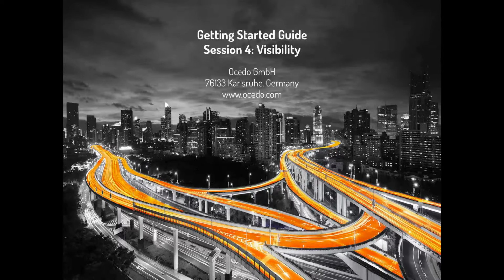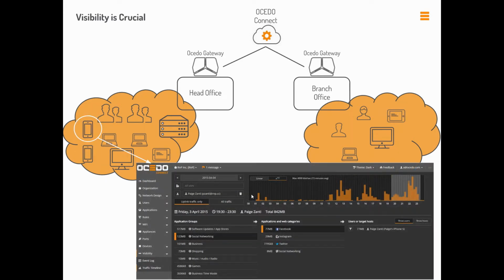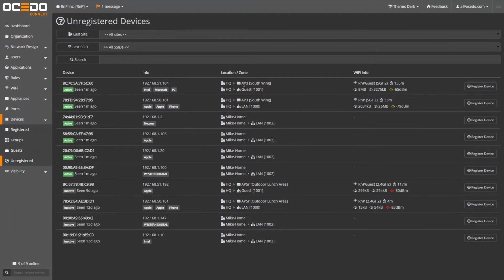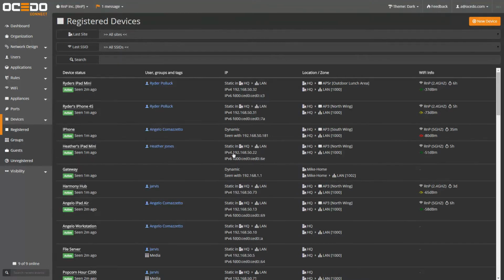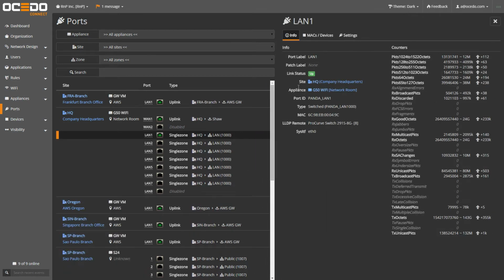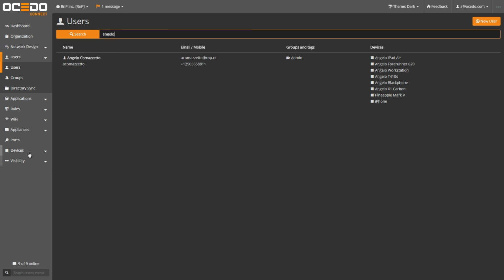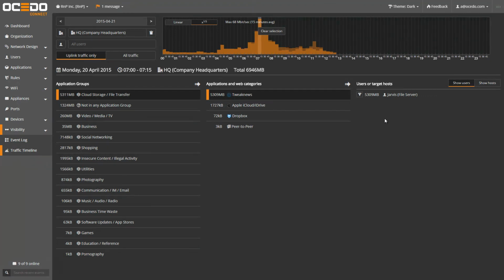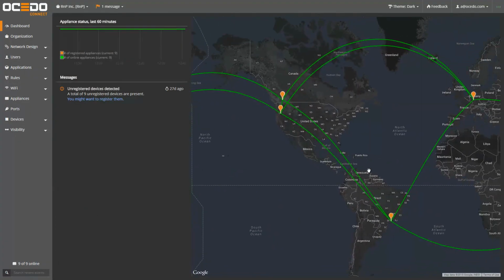Ocedo Demo 4 - Visibility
Watch how Ocedo, you address one of the most crucial aspects of security: visibility.